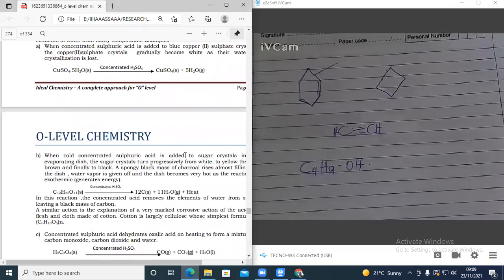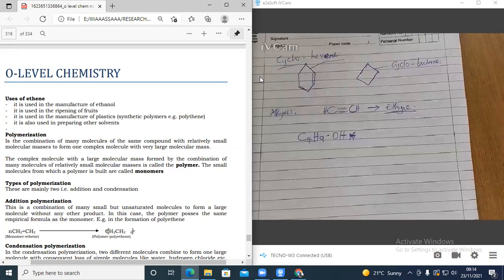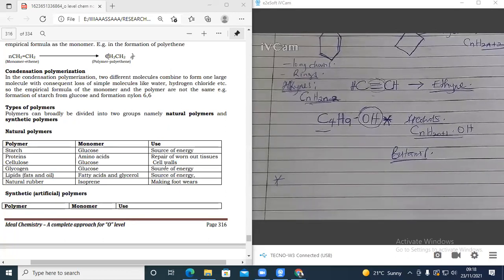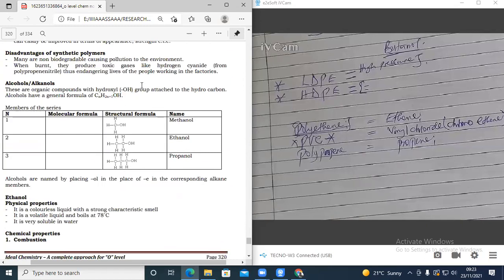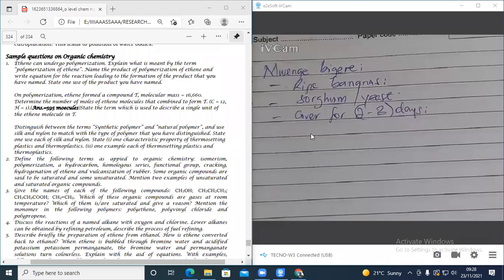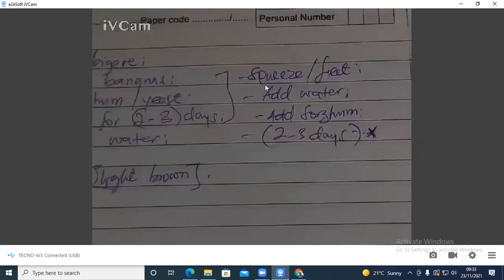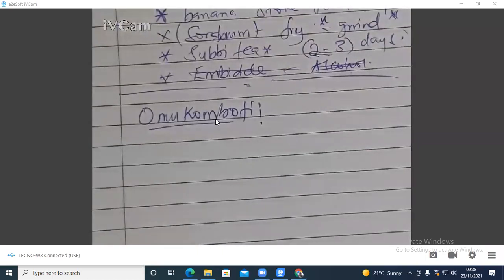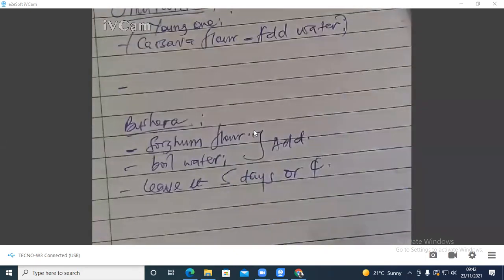2021 11 23 09 09 22 Finalizing organic chemistry!!!